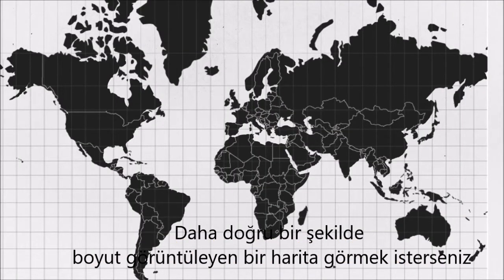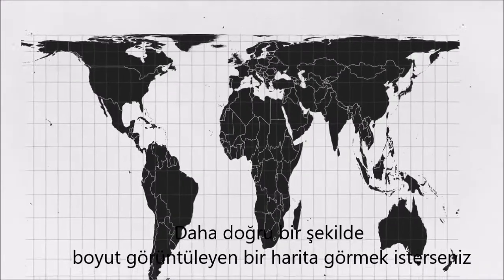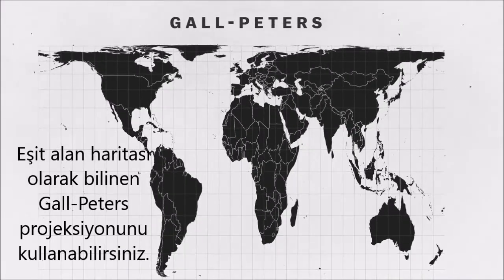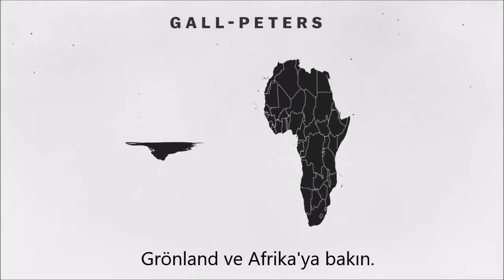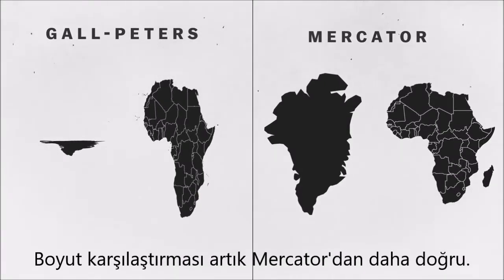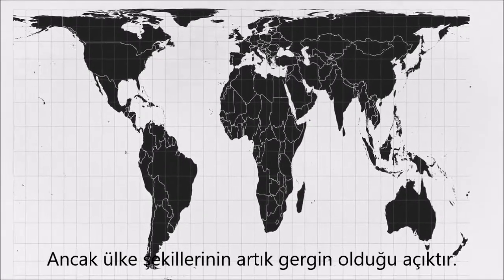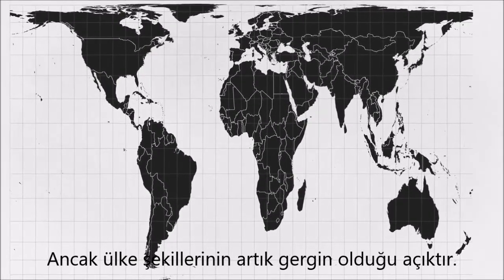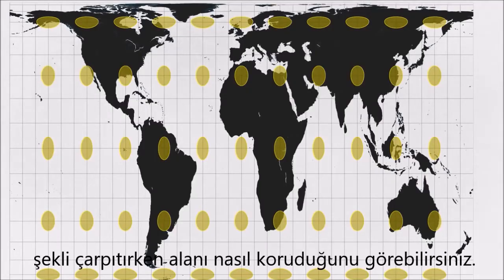Dünya haritaları neden hatalı? Projeksiyon türleri